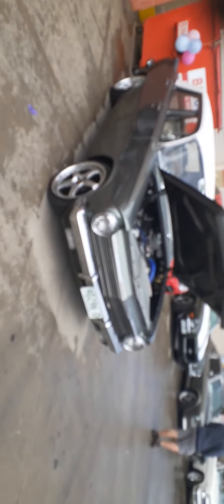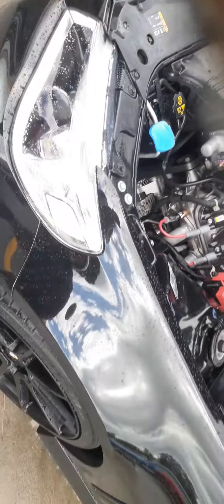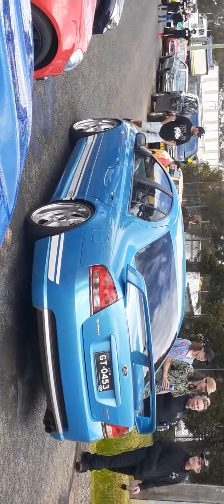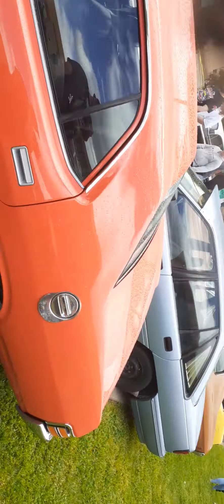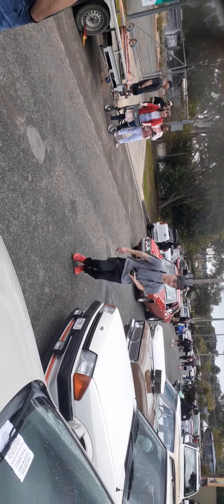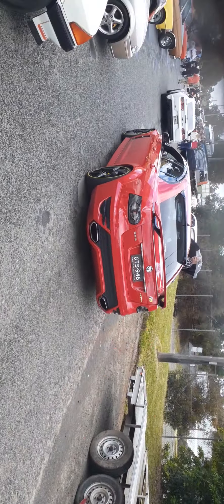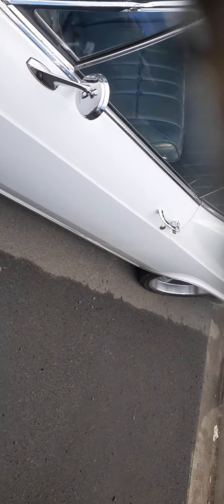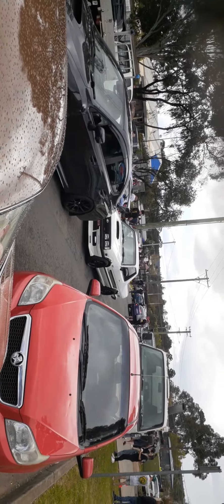Fundraising Car Meet part 2